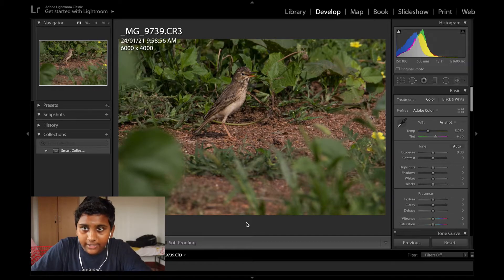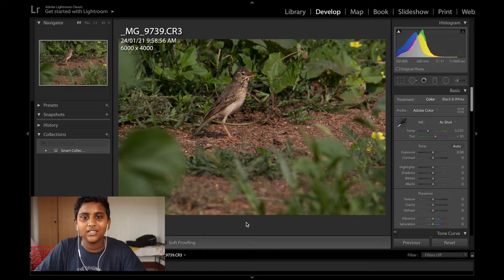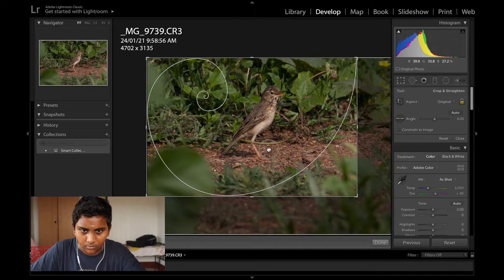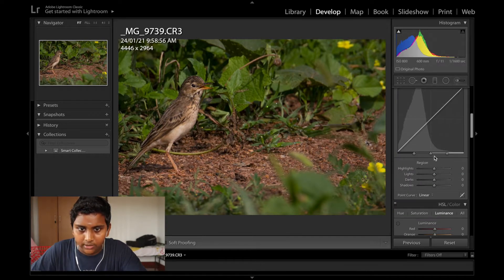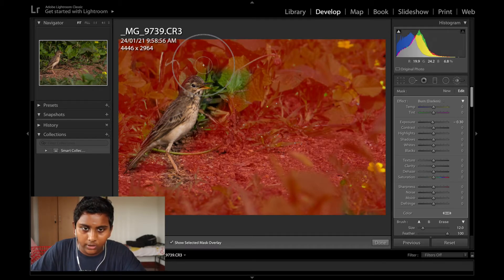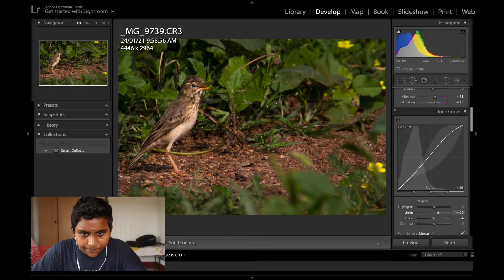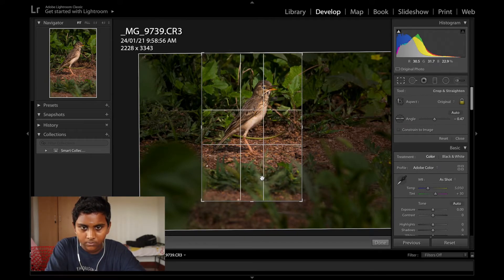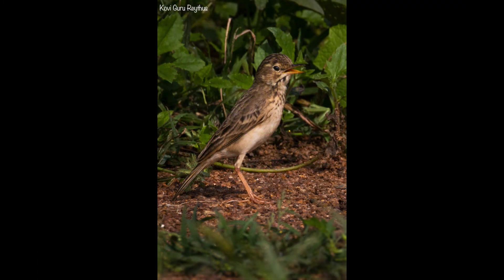A Photo A Day | Episode 5 | Reythus Talks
A photo a day is a 10 episode daily series in which I casually edit and talk about my photographs.